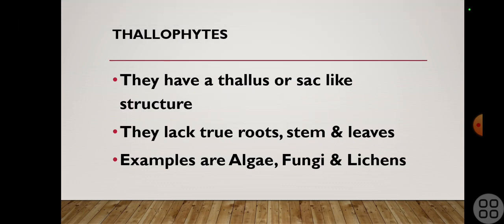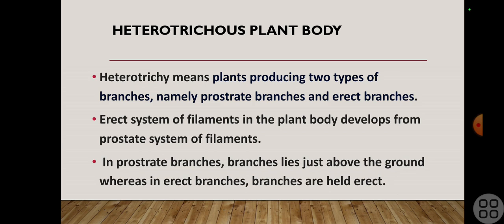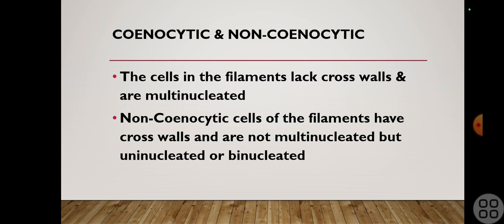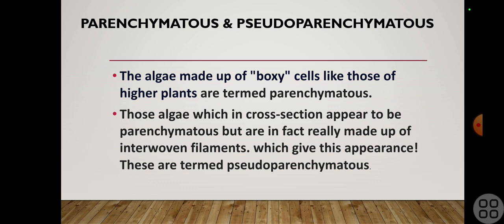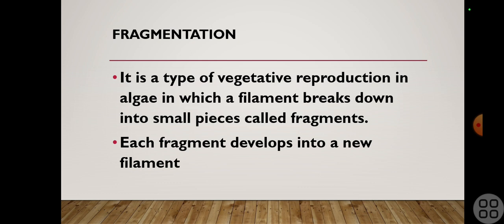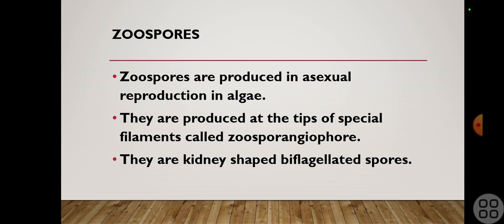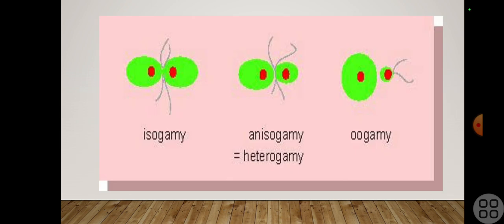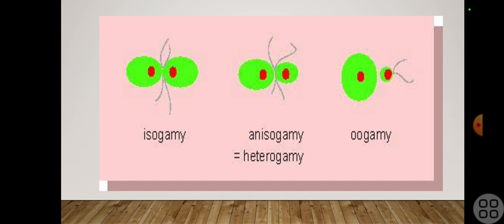Algae 2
Different terminologies used in the study of Algae.